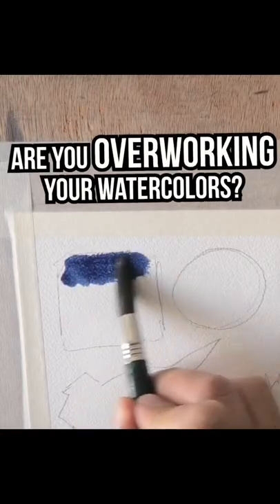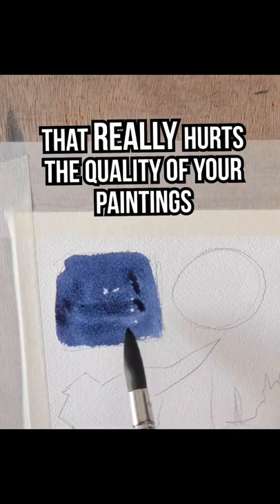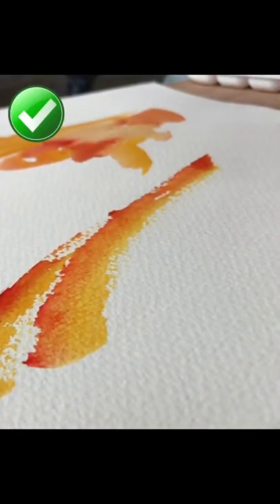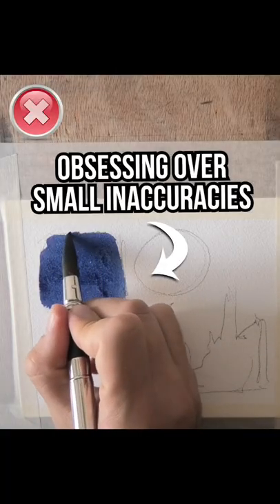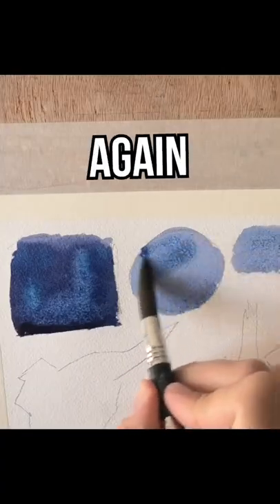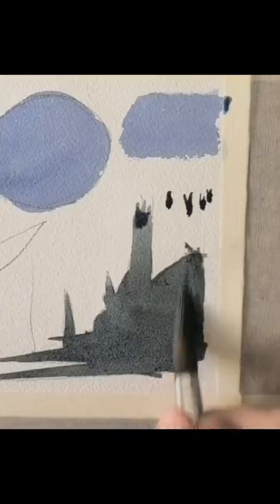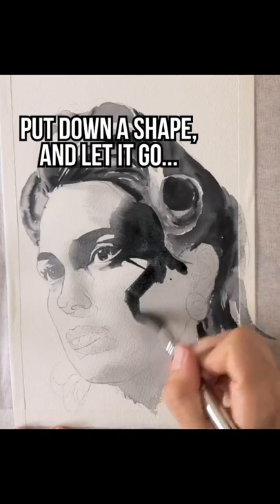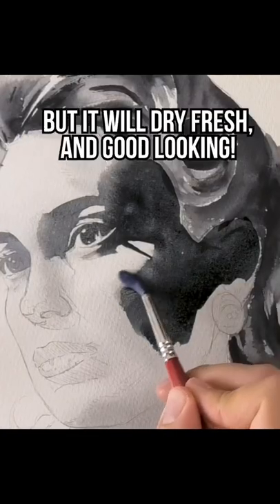Stop Overworking Your Watercolors!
The abridged version 😉😂
For those who feel like I may talk to much 😅